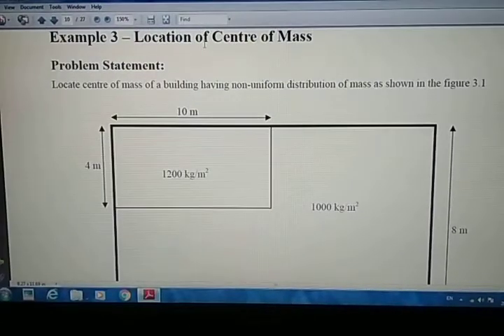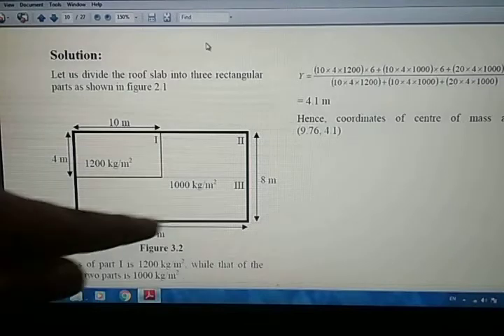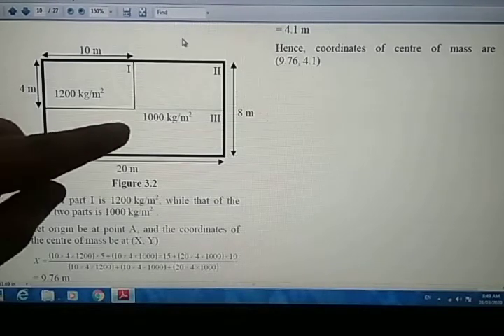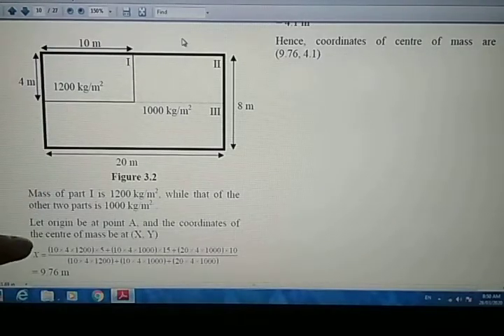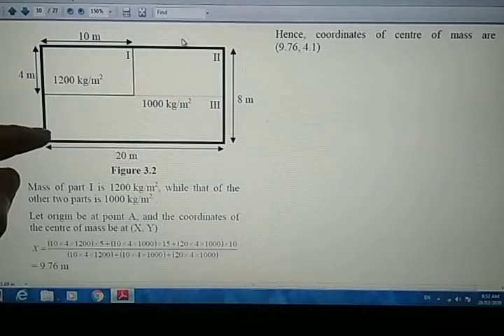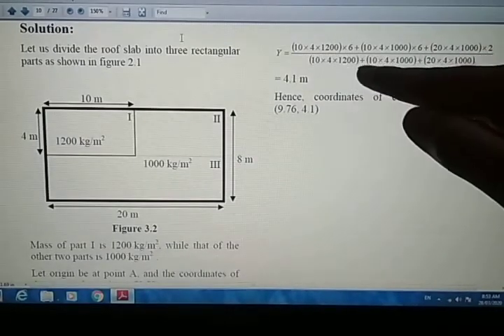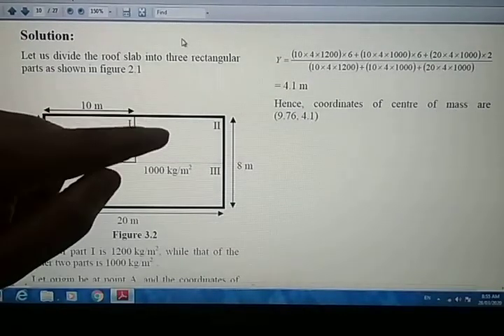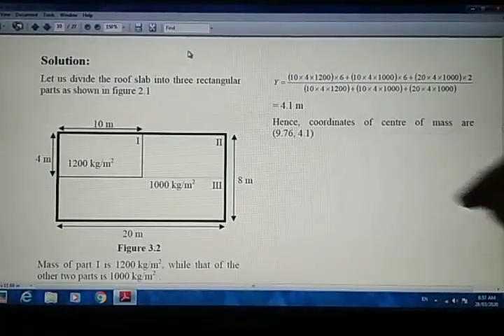Centre of mass calculation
Wind and seismic analysis